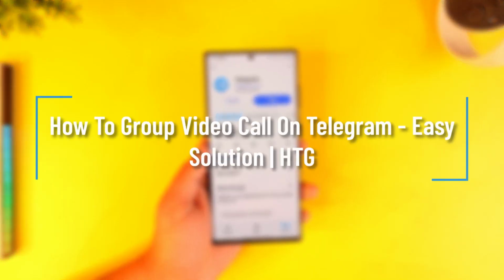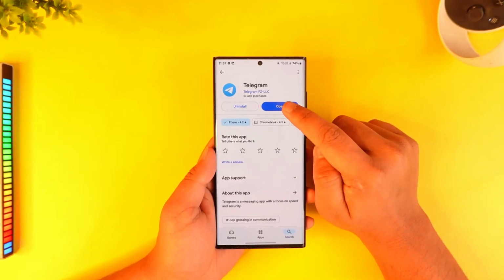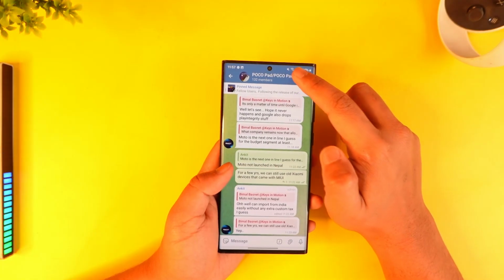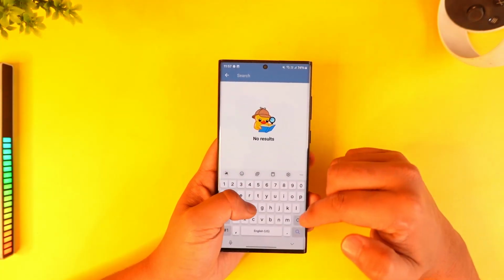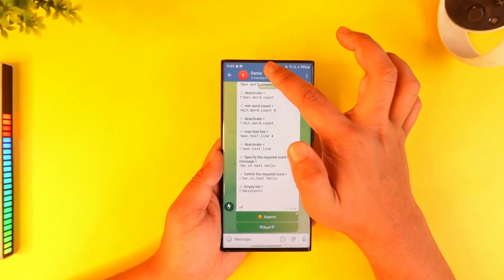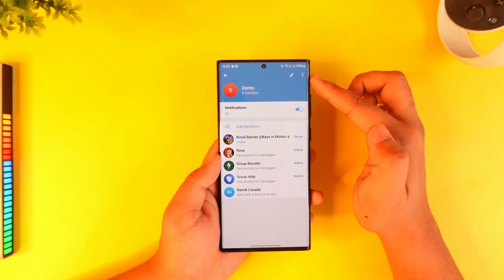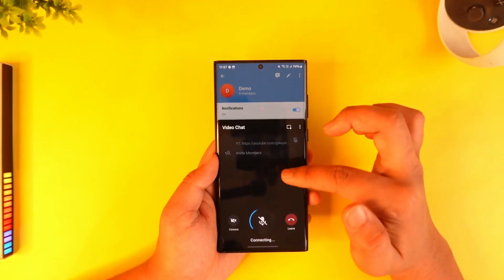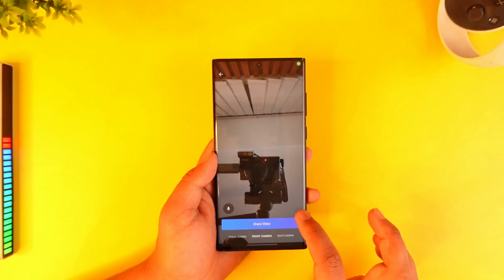How To Group Video Call On Telegram - Easy Solution | HTG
Making a group video call on Telegram is a straightforward process, but it requires that the group has video calls enabled. If you are an admin of the group, you can start a video call directly. However, if the group does not allow video calls and you are only a member, you won’t have the option to initiate one.

To start a group video call, open the Telegram app and go to the group chat where you want to start the call. Tap on the group name at the top to open the **Group Profile.** Next, tap on the **three-dot menu** in the top right corner and select **Start Video Chat.** If you are an admin, this option will be available, and tapping on it will begin the video call.

Once the video chat starts, all group members will receive a notification and can join the call. You can also turn your camera on or off as needed. This feature allows group members to communicate through video in real-time, making it useful for meetings, discussions, or casual chats.

Timestamps:
0:00 Introduction
0:08 Opening Telegram and selecting a group
0:25 Accessing group settings
0:33 Starting a video chat
0:42 Inviting members and enabling the camera
0:49 Conclusion